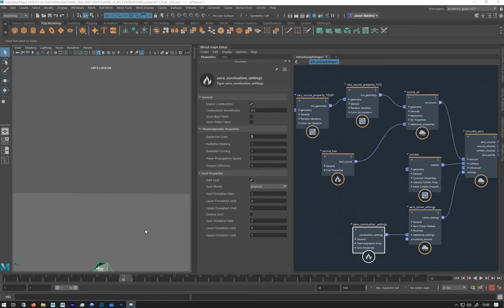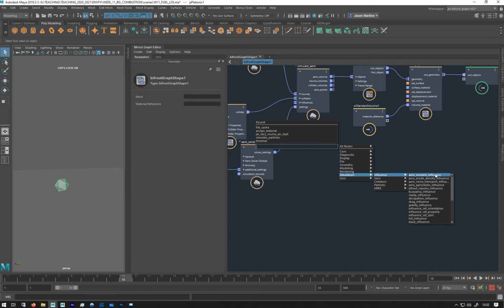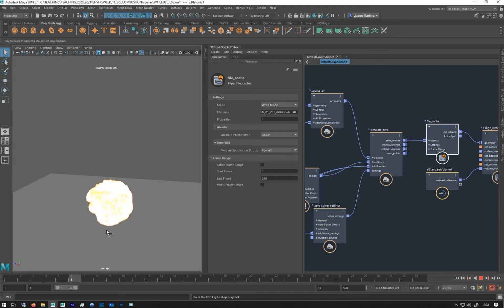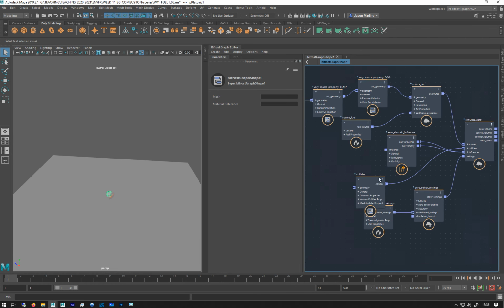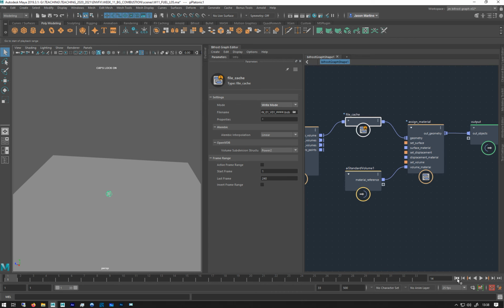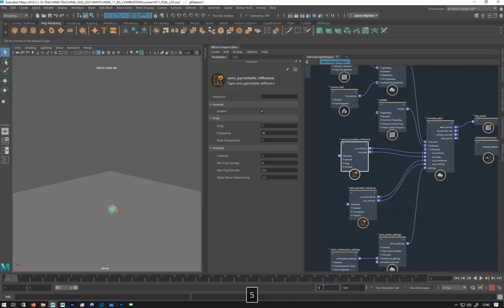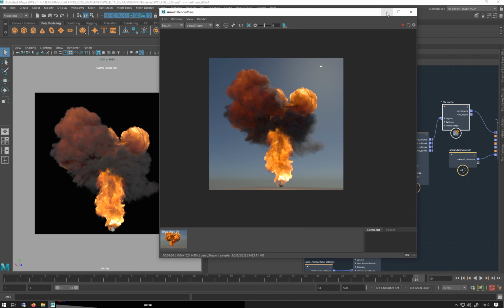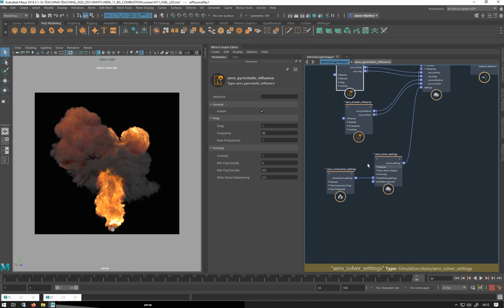BIFROST BASICS: WEEK 2 LESSON 6 FUEL REBEL PACK INFLUENCES